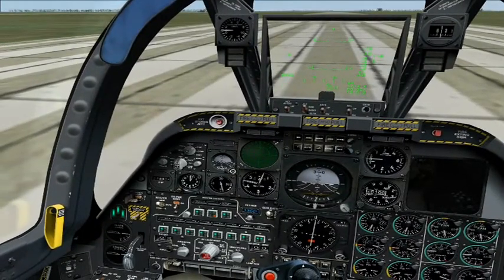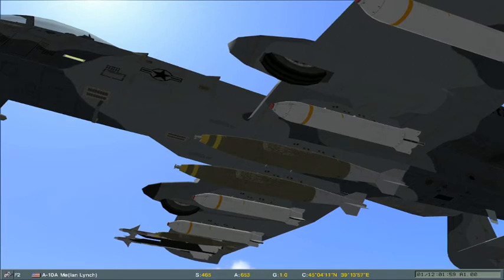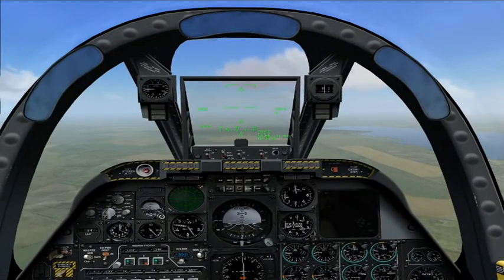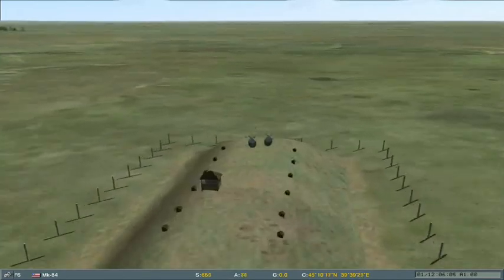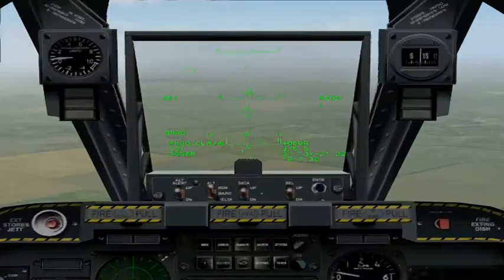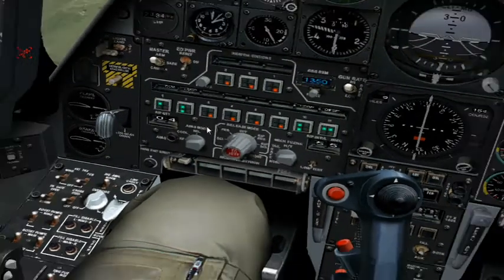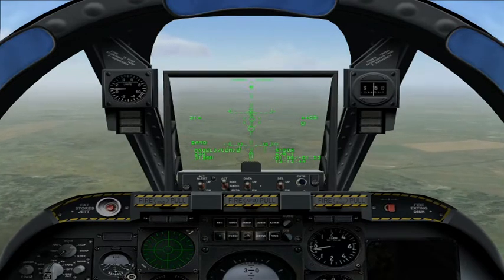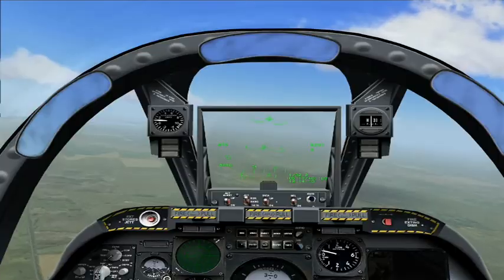Lock On (LOMAC) Tutorials - #8 Bomb Targeting and Deployment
*ENABLE ANNOTATIONS* This tutorial in the A-10 looks at the bombs available to you in the A-10. We'll get airborne, take a look at the various different deployment options, rippling and delays and put ordnance on a variety of targets using both CCIP and CCRP modes.

It is strongly recommended that you view the previous tutorials in the series.

Any questions or comments, please leave them in the comments section below or message me directly.

Ian "LongLegs" Lynch